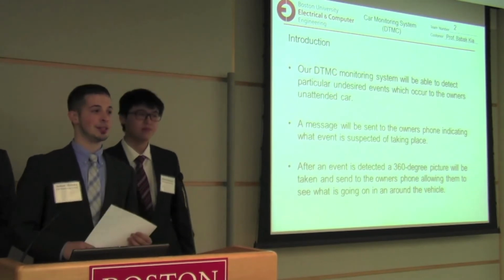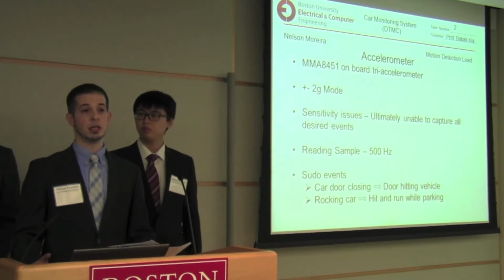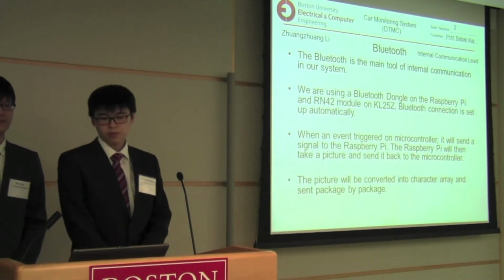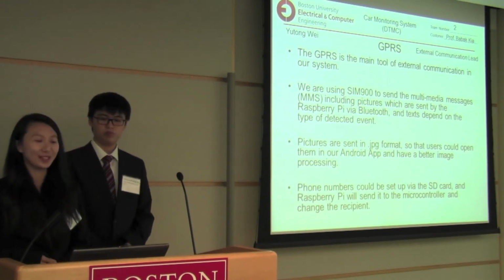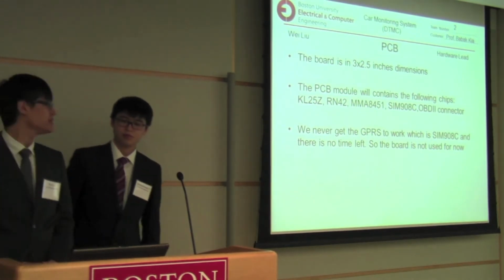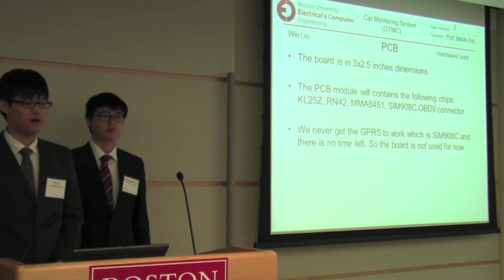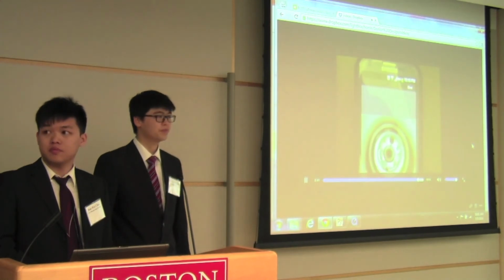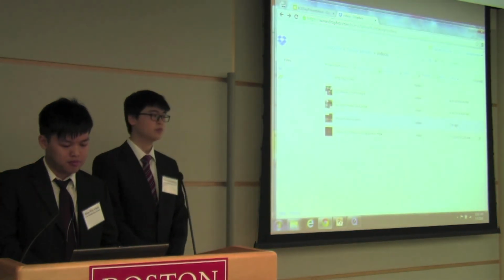ECE Day '14 - Team 2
Team 2: Car Monitoring System
Members: Han-Wei Chen, Zhuangzhuang Li, Wei Liu, Nelson Moreira, & Yutong Wei
Customer: Professor Babak Kia